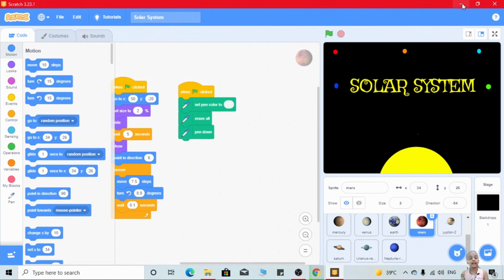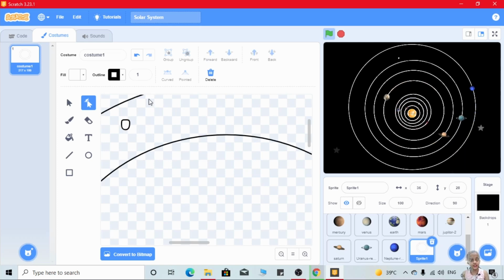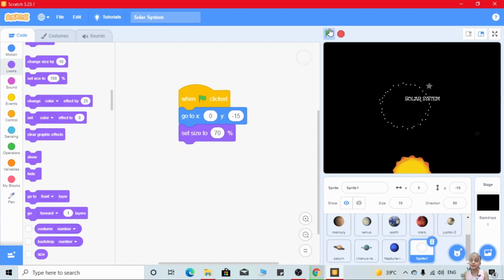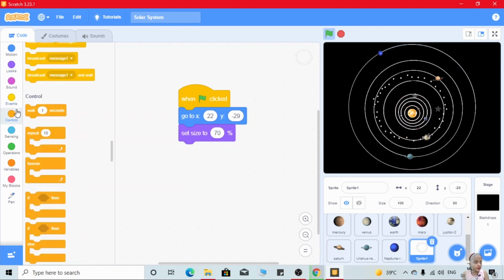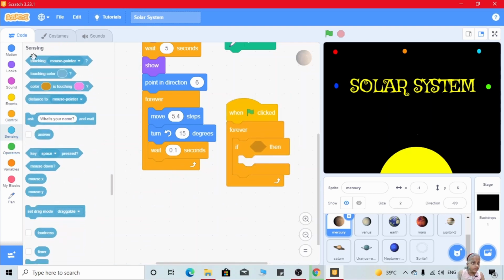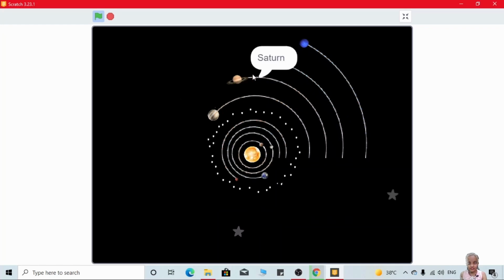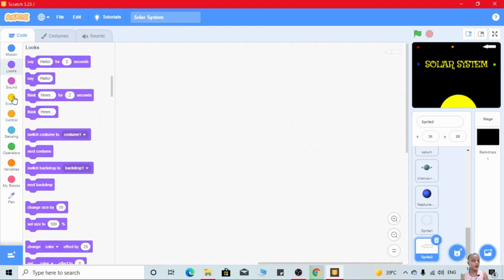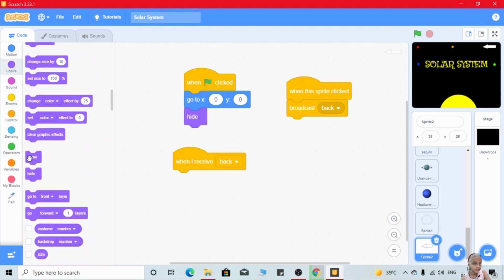Scratch Coding - Solar System (Part - 3) (How to make a Solar System on Scratch)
Make a Solar System on Scratch.
In this video we are adding asteroid belt  and display the name when we hover over the mouse pointer on the planet.